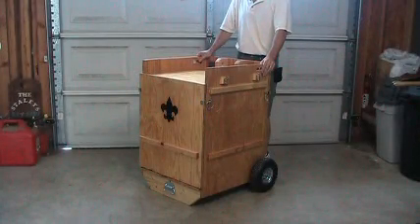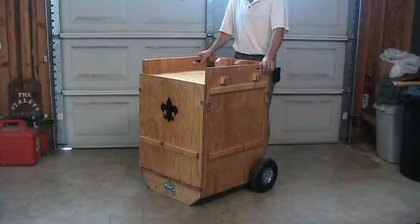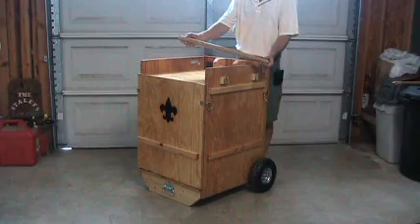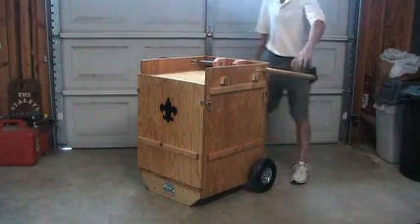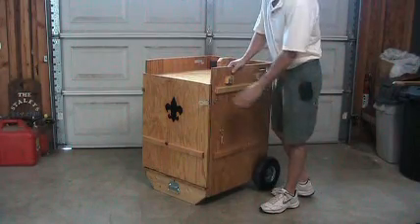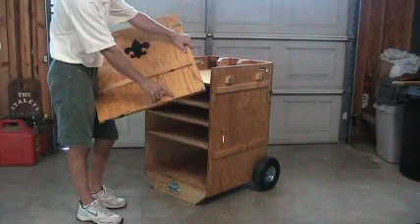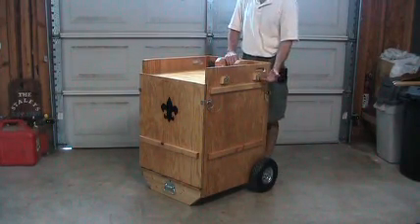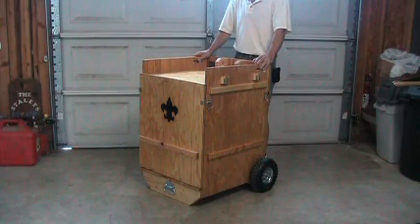dolliBox v1.4 (New and improved!)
Redesign of the standard chuck box that Scouts use, incorporating wheeled design.